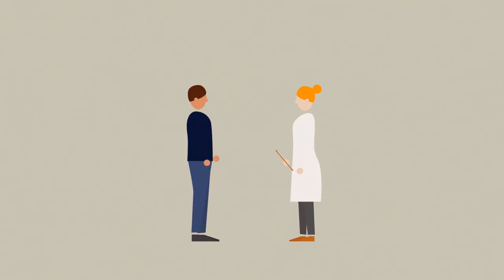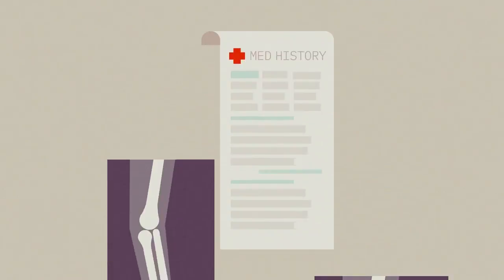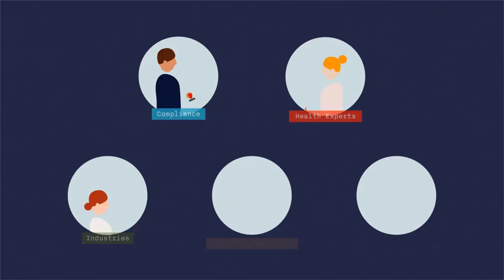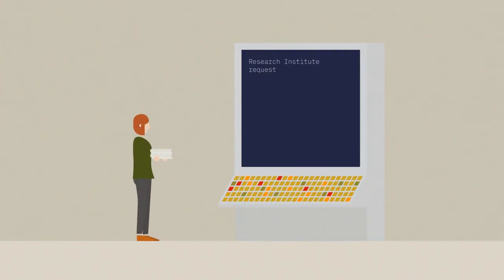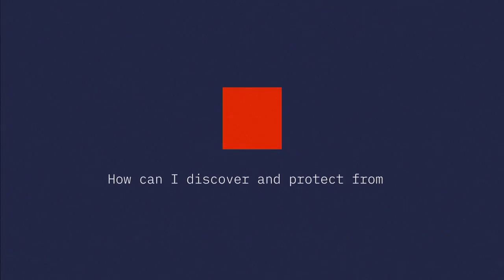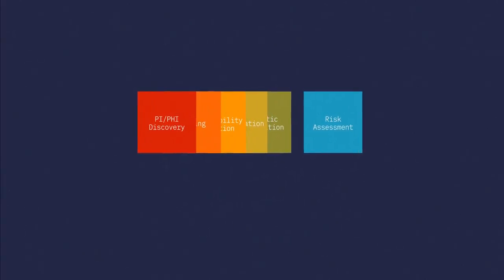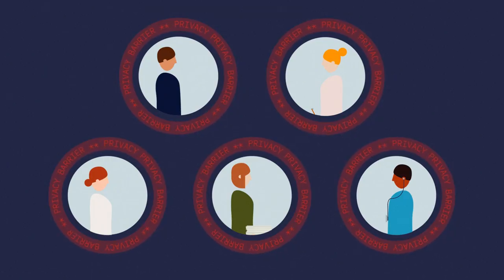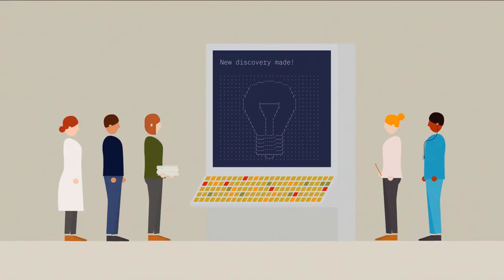An End-to-End Framework for Privacy at Scale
At IBM Research - Ireland we have constructed a framework which offers several features for creating the strategy, design and enforcement of data privacy at scale. The frameworks assists in navigating the enormous number of combinations of data anonymization settings. Its reporting structure supports an assessment review of the privacy settings in terms of data utility and risk.

The role of the framework is to assist the decision making process with step-by-step visual feedback. It is a production-grade system that can execute on components such as vulnerability analysis, anonymization, risk and information loss measurements for arbitrarily large datasets.

In addition, the framework contains a library of tools for software developers to integrate and extend the functionality of embedding de-identification components into their applications.